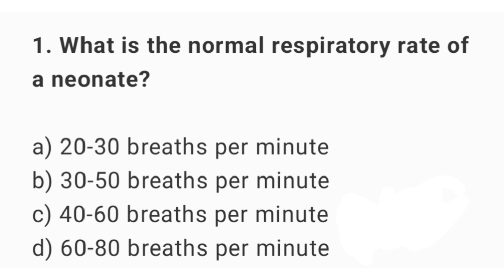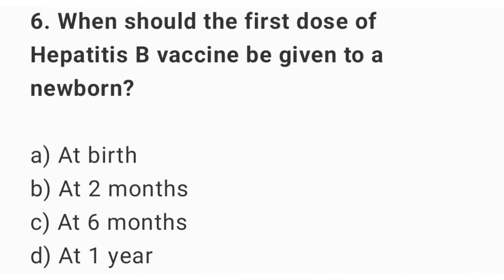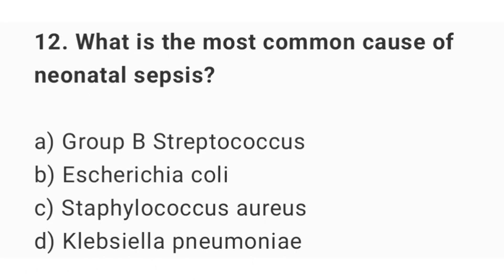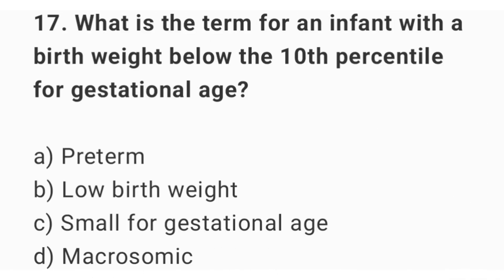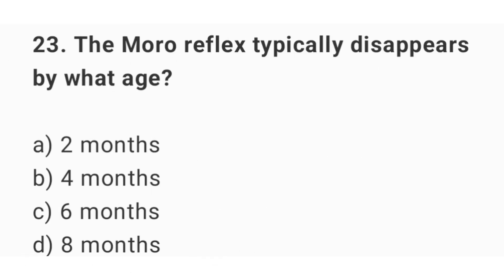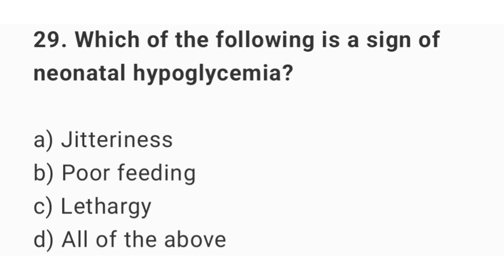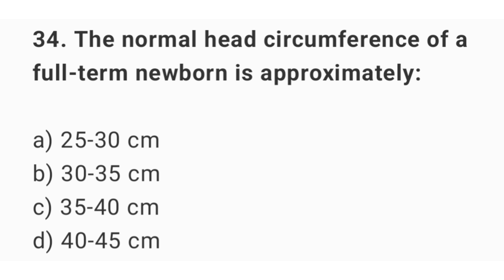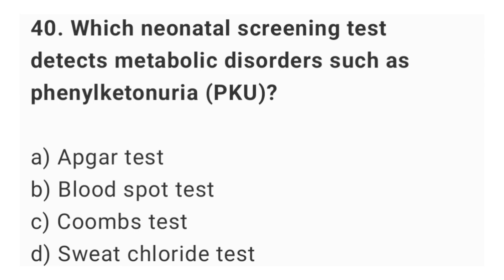Neonatal care mcqs | Top 40 nursing mcqs | child care mcqs | RRB nursing preparation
Welcome to Test MCQs Master! In this video, we bring you 40 essential Neonatal Care MCQs designed to help you prepare for RRB Staff Nurse, Nursing Officer, Nursing Superintendent, AIIMS, PGIMER, DSSSB, ESIC, and other competitive nursing exams. These multiple-choice questions cover neonatal nursing, newborn care, neonatal resuscitation, neonatal infections, thermoregulation, breastfeeding, APGAR score, and more.